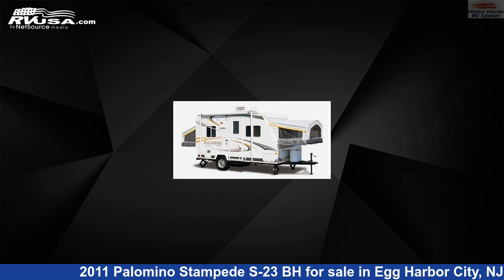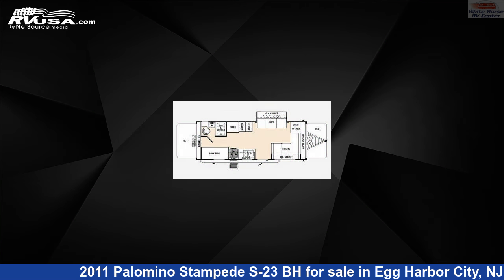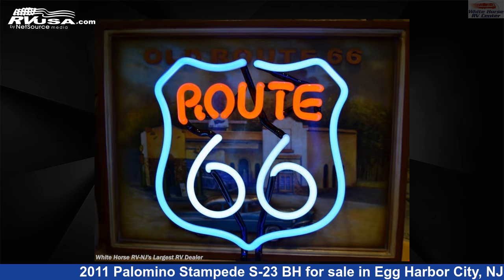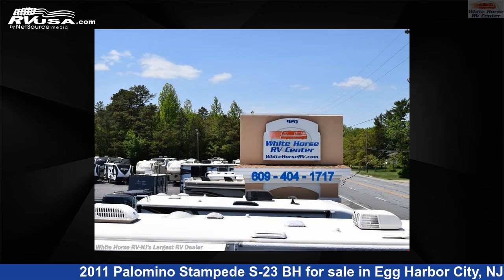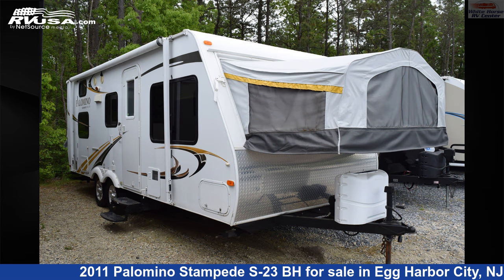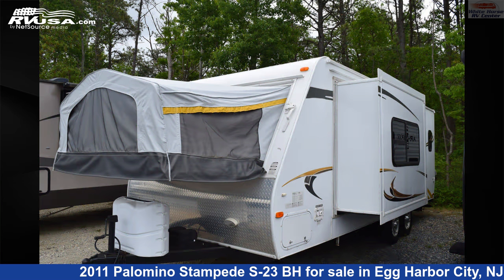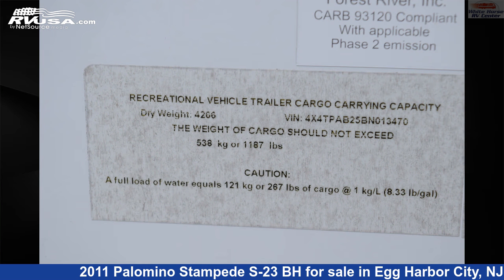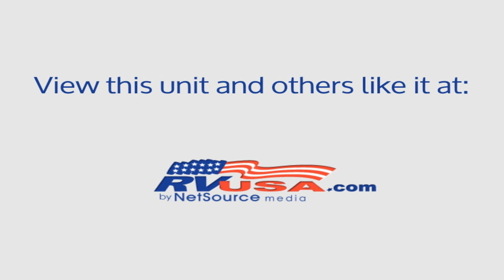Amazing 2011 Palomino Stampede Travel Trailer RV For Sale in Egg Harbor City, NJ | RVUSA.com